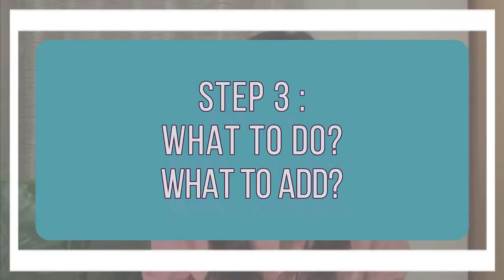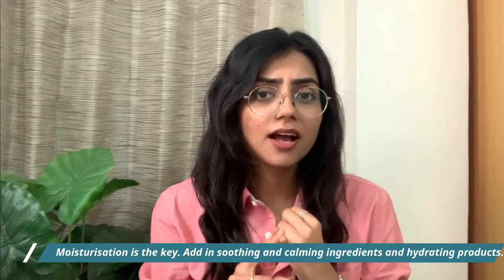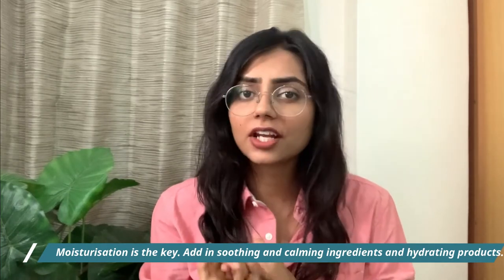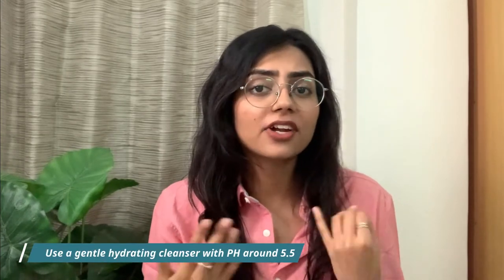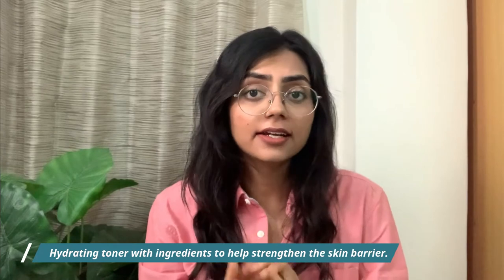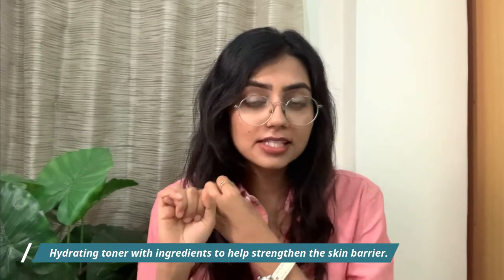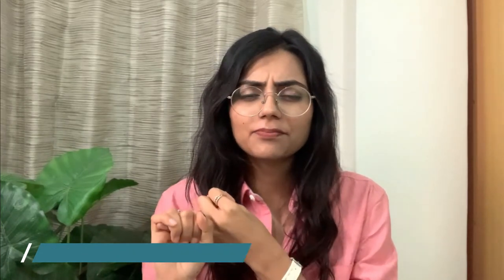Skin Barrier 101 | How to repair it? | Anisha Kataria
Hello,
Today let's dive into the topic of Skin Barrier, knowing what it is, how to identify the damage, what causes the barrier to break and finally how to repair it.

Intro/ Outro Music : Festivities in Belize